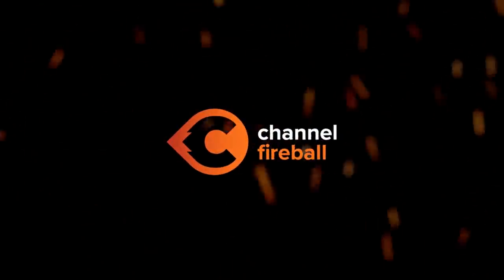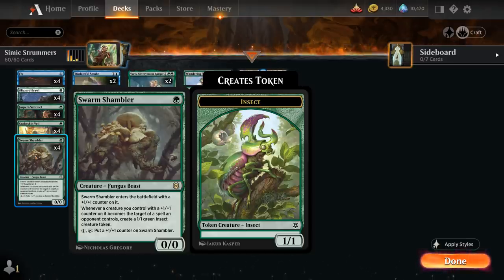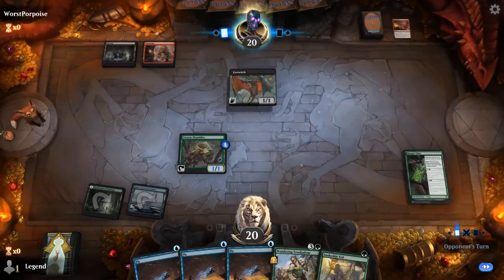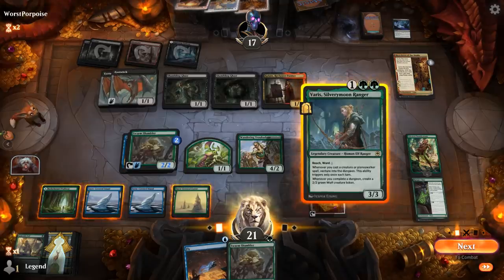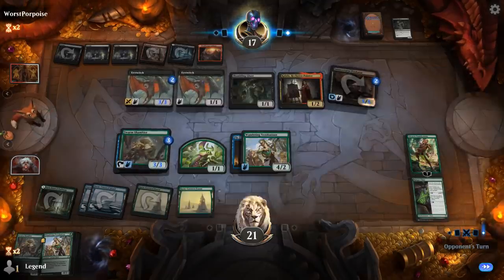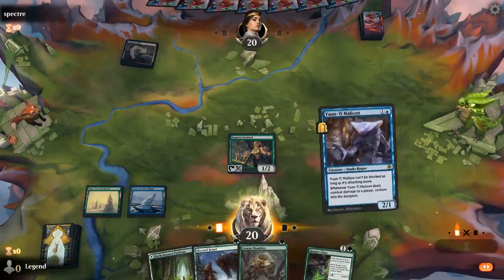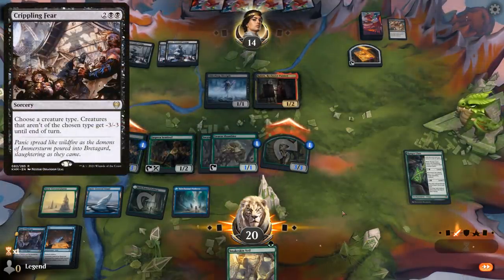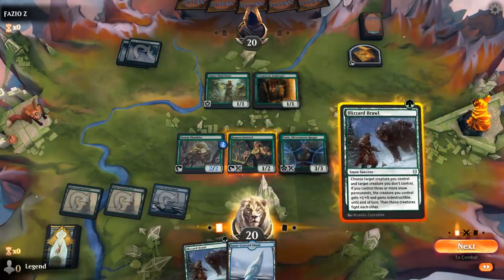MTG Arena - Standard - Simic Strummers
Magic: The Gathering Arena deck tech & gameplay with a Simic (Blue/Green) Venture deck, featuring Varis, Silverymoon Ranger, Yuan-Ti Malison and Ellywick Tumblestrum from D&D Adventures in the Forgotten Realms in 2022 Standard.

00:00 - Deck Tech
05:41 - Match 1
15:56 - Match 2
22:00 - Match 3
28:31 - Match 4
37:48 - Match 5